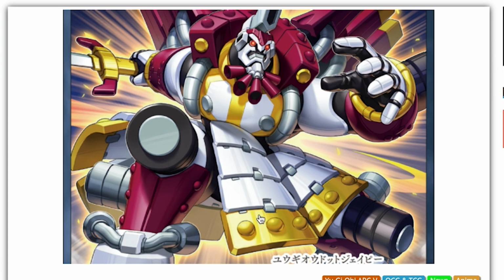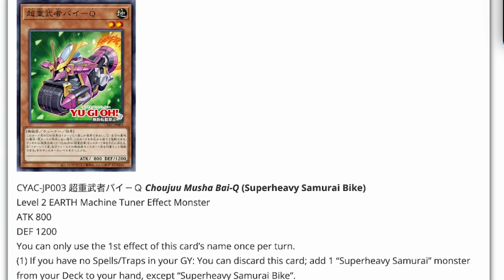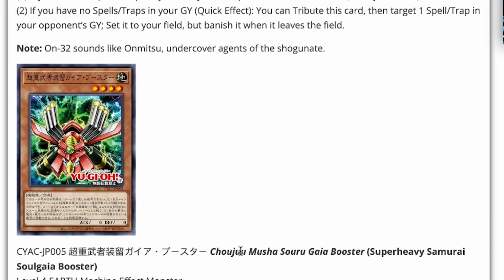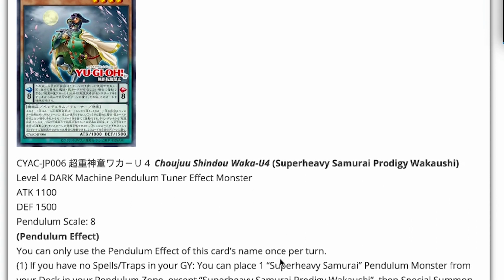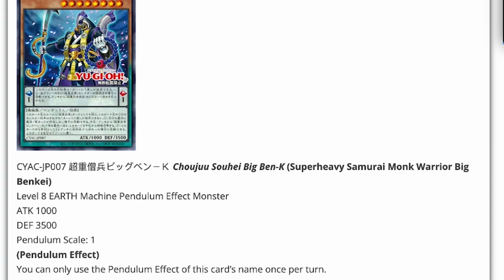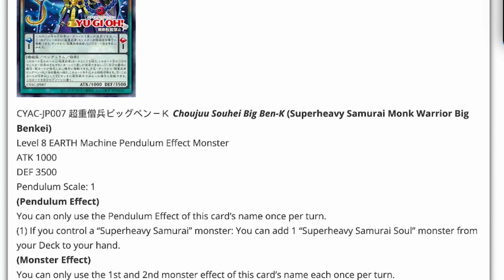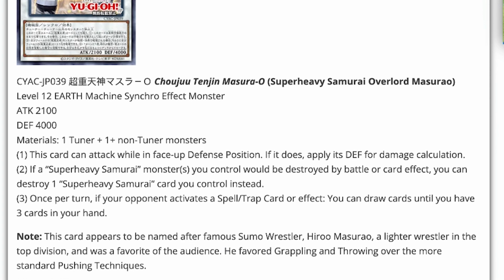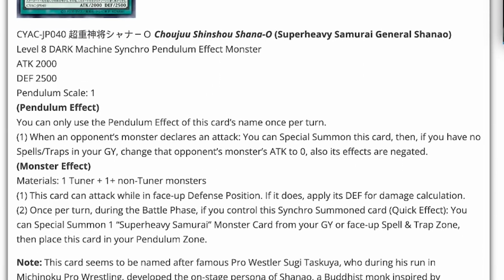YUGIOH NEW Super Heavy Samurai cards FINALLY!!!!! Dec 2022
1. Unique Code: ZEPHYR10YP